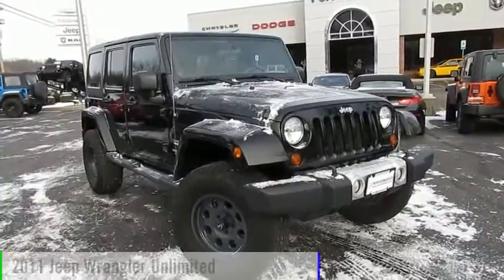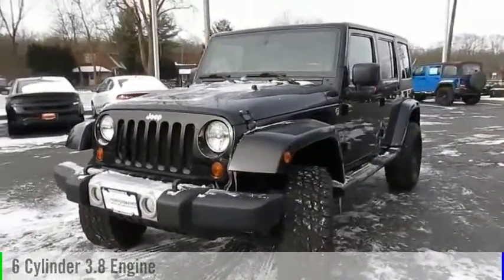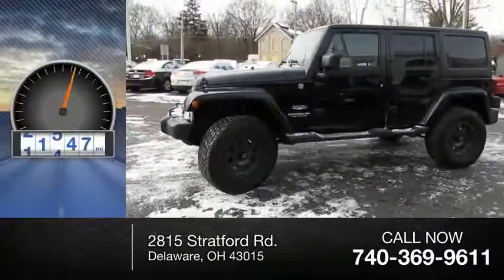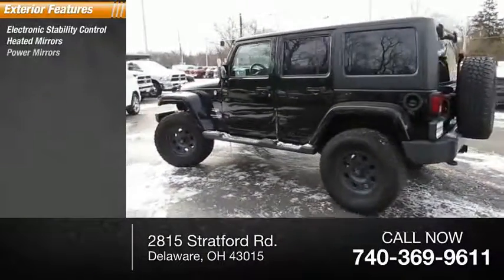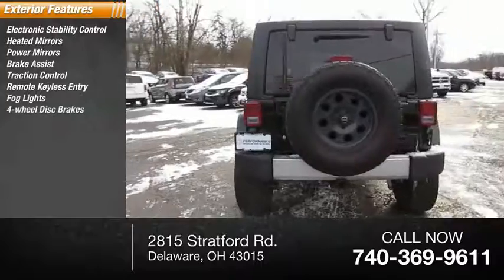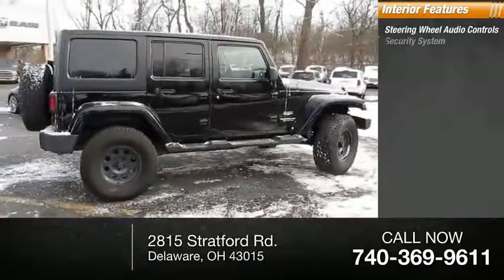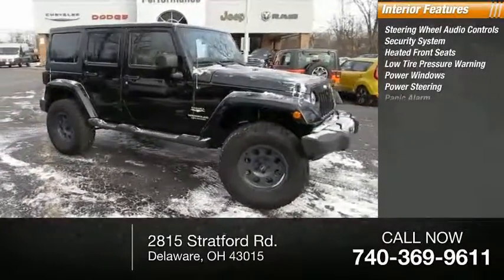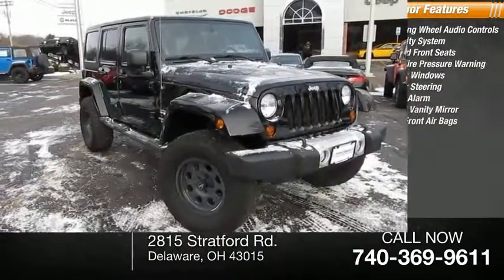2011 Jeep Wrangler Unlimited BL527862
2011 JEEP WRANGLER UNLIMITED Delaware, OH
Stock# BL527862

2815 Stratford Rd.

CARFAX VERIFIED 1 OWNER!! *DESIRABLE FEATURES:* AMERICAN RACING WHEELS, HEATED SEATS, KEYLESS ENTRY, RUNNING BOARDS, 6-SPEED MANUAL, a PREMIUM SOUND SYSTEM, 4X4, AWD, and Oversize Off-Road Tires.

*SERVICE & MAINTENANCE COMPLETED:* Stock# BL527862 FEATURES NO LESS THAN $725 IN PREVENTATIVE MAINTENANCE & SAFETY EQUIPMENT UPGRADES including the following items: Replaced Rear Brake Pads, Performed A Complete Inside & Out Vehicle Detail, Performed A Comprehensive 125-point Inspection Along With An Oil & Filter Change, New Wipers & Tire Rotation, and Changed The Oil & Multi Point Inspection!

This four wheel drive 2011 Jeep Wrangler Unlimited Sahara features an impressive 3.8l Engine with a Black Clear Coat Exterior with a Black/dark Saddle Interior Leather Interior. With only 71,849 miles this 2011 Jeep Wrangler Unlimited is your best buy in Delaware, OH.

*TECHNOLOGY FEATURES:* This 2011 Jeep Wrangler Unlimited in Delaware,OH Includes: Steering Wheel Audio Controls, Satellite Radio, a Premium Infinity System, an Anti Theft System, an Auxiliary Audio Input, an AM/FM Stereo, an MP3 Compatible Radio, and a Single-Disc CD Player

*STOCK# BL527862 PRICED BELOW MARKET RETAIL VALUE!* Performance Chrysler Jeep Dodge Ram has this 2011 Jeep Wrangler Unlimited Sahara ready for a quick sale today. Don t forget Performance Chrysler Jeep Dodge Ram Delaware will buy or trade for your car, truck, SUV, van, motorcycle and/or ATV!

Performance Chrysler Jeep Dodge Ram of Delaware serves Delaware, Westerville & Marion OH. You can also visit us at, 2815 Stratford Rd Delaware OH, 43015 to check it out in person!

*MECHANICAL FEATURES:* Scores 19.0 Highway MPG and 15.0 City MPG! This Jeep Wrangler Unlimited comes Factory equipped with an impressive 3.8l engine, an manual transmission. Other Installed Mechanical Features Include Heated Mirrors, Power Windows, Power Mirrors, Traction Control, a Spare Tire (Full Size), Power Locks, Front Tow Hooks, a Tire Pressure Monitoring System, Cruise Control, Disc Brakes, Intermittent Wipers, a Trip Computer, Variable Speed Intermittent Wipers, a Tachometer, and Power Steering

*INTERIOR OPTIONS:* Delaware, Westerville & Marysville used car shoppers are lighting up the phones at our Georgesville, OH dealership over these interior options: Leather Seats, Cloth Seats, a Cargo Shade, a Compass, a Leather Wrapped Steering Wheel, Bucket Seats, Air Conditioning, an Adjustable Steering Wheel, Illuminated entry, a Pass-Through Rear Seat, a Split Folding Rear Seat, Floor Mats, a Rear Window Defroster, a Tilt Steering Wheel, a Bench Seat, and Vanity Mirrors

*EXTERIOR OPTIONS:* From Marysville to Marion you'll arrive in style with exterior options like: Fog Lights, a Convertible Soft Top, Aluminum Wheels, Privacy Glass, and an Auto Headlamp

*SAFETY OPTIONS:* Whether steering your way to work in Westerville or soccer practice in Scioto County, you'll enjoy peace of mind with the following safety equipment options: Electronic Stability Control, Brake Assist, a Drivers Air Bag, Anti-Lock Brakes, a Rollover Protection System, Occupant sensing airbag, a Passenger Air Bag Sensor, Child Proof Locks, and a Passenger Air Bag